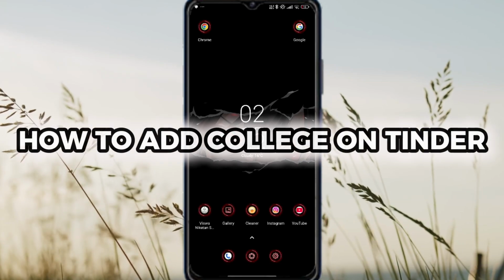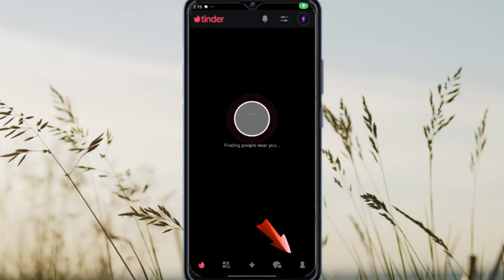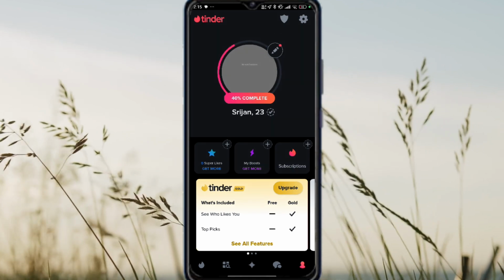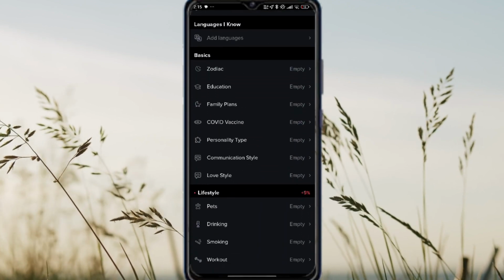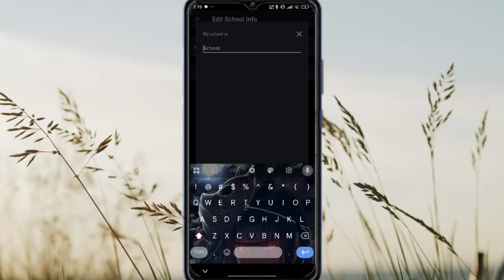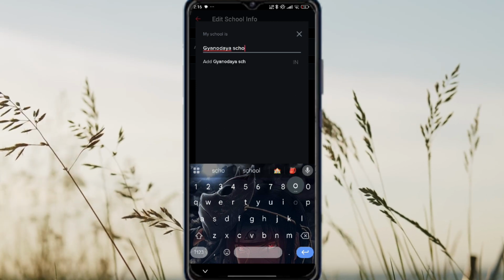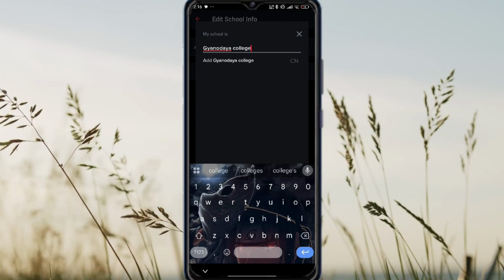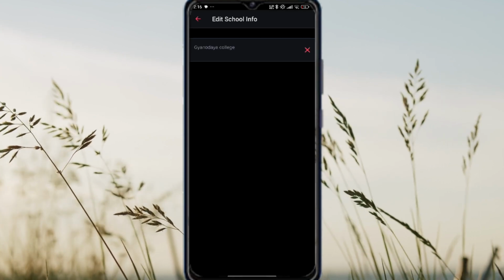How to Add College on Tinder 2025?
Want to add your college to your Tinder profile? 🎓🔥 In this step-by-step tutorial, we’ll show you how to include your college on Tinder to help connect with people who share similar interests or educational backgrounds. Adding your college can be a great conversation starter and can help you match with others who have similar experiences.

Stick around for some pro tips on making the most of your college info to boost your profile.